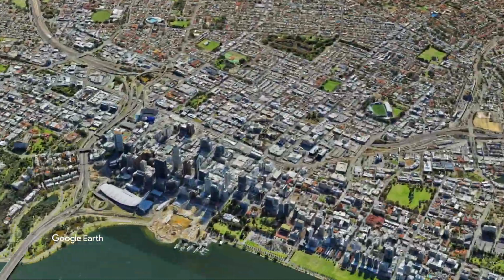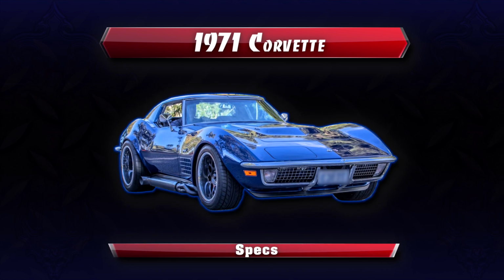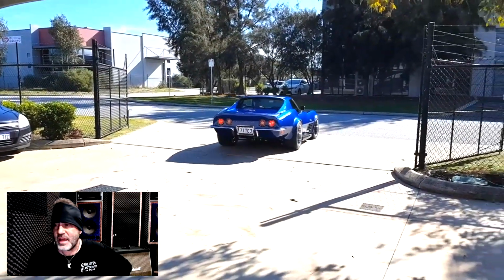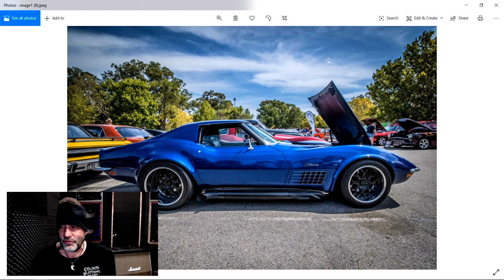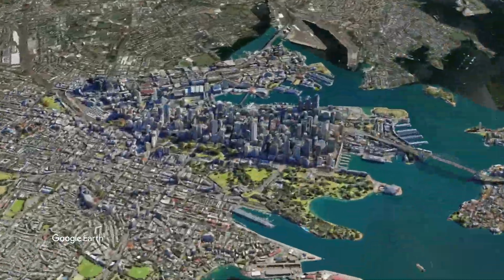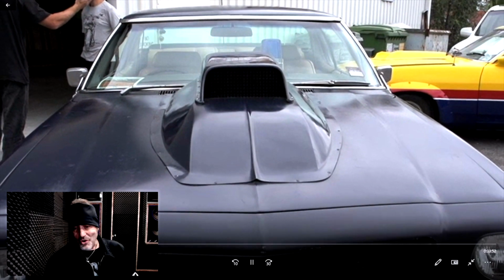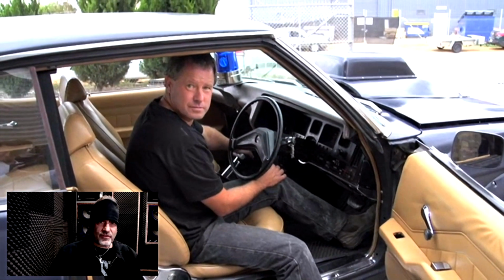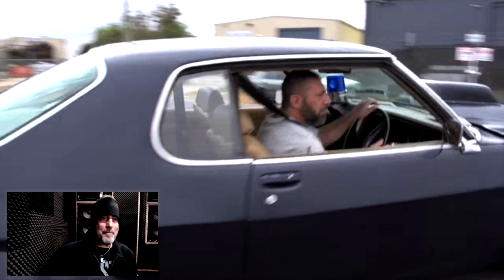Show Me Your Ride! Battle! 1971 Corvette (Ep. 7) VS. 1973 Holden (Ep. 15)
This week is an Australian Showdown! YOU choose which Aussie build goes on to the next round! Tell us below in the comments!